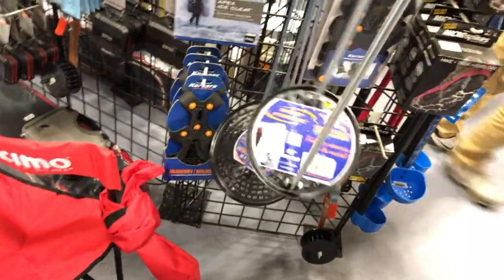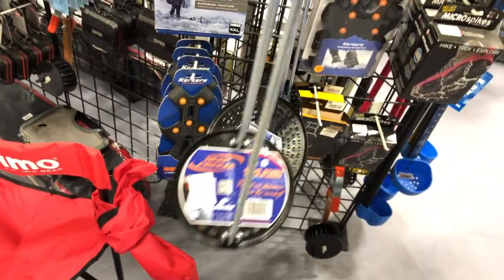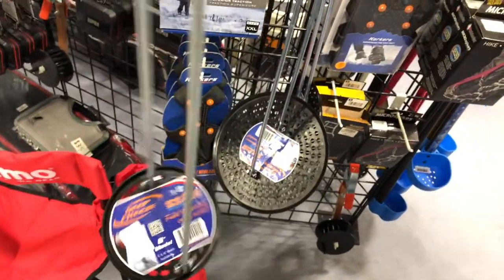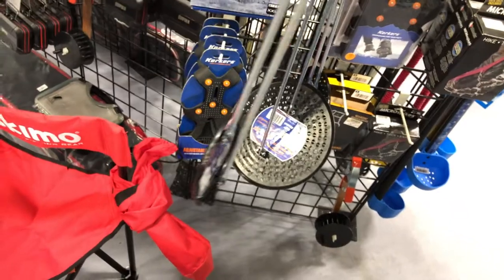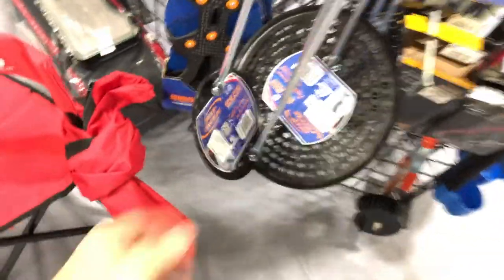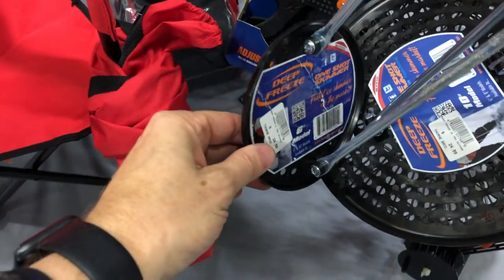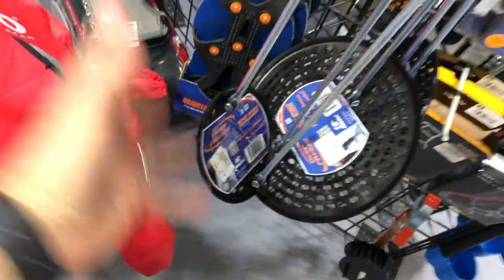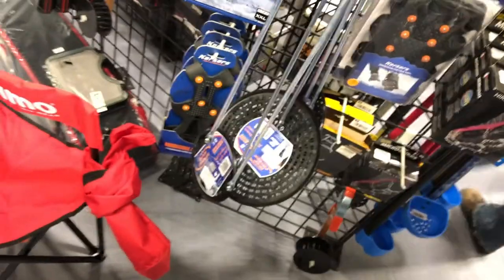Deep Freeze 10" One Shot Pro Skimmer Ice Fishing 8" and 6" Slush Remover | Weekend Sportsman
Had enough of the seemingly never-ending process of scooping the slush out of your ice fishing hole?  Tired of wasting valuable time when you could be catching more fish?  DEEP FREEZE introduces the One Shot Ice Skimmer—Pro Edition.  This time-saving, innovative, and portable ice skimmer is the solution to your problem.  Forget those high-priced alternatives.  The Pro Skimmer from DEEP FREEZE is a superior product, yet more affordable.  The interchangeable bottom allows for use on 6”, 8”, and 10” auger holes.  Locally made, the durability will speak for itself.  Try one today, you won’t be disappointed!

PLEASE NOTE THE TRUE SIZE OF YOUR ICE AUGER.  FOR INSTANCE, THE 6″ K DRILL IS 6″.  THE 8″ K DRILL IS REALLY 7 1/2″.  WE CUT DOWN THIS SKIMMER TO 7 1/8″.  OTHER ELECTRIC AUGERS MAY ALSO NEED TO BE CUSTOM SIZED.  PLEASE INCLUDE THIS IN YOUR ORDER NOTES.  7″, 8″ K DRILL, AND 9″ ARE CUT DOWN, BUT THIS DOES NOT AFFECT PERFORMANCE.